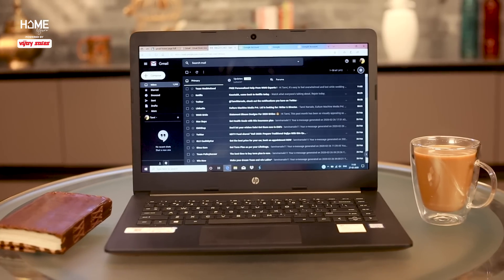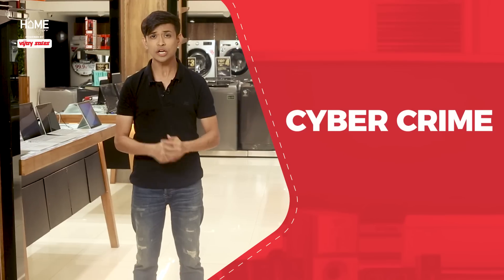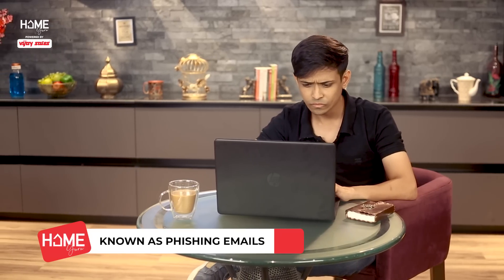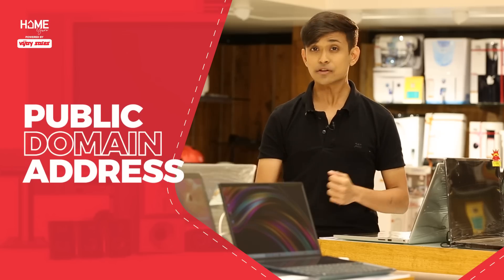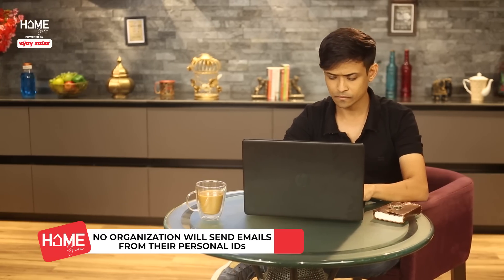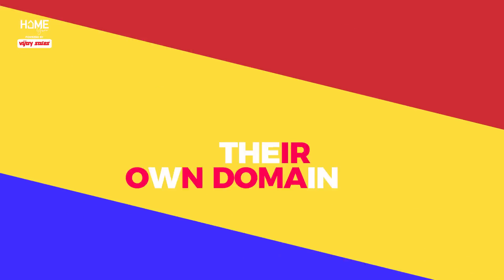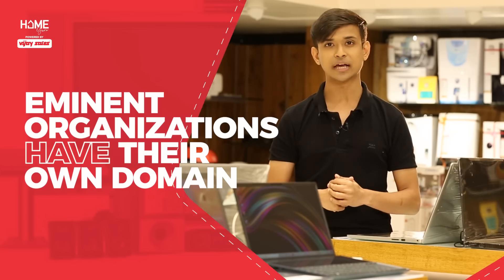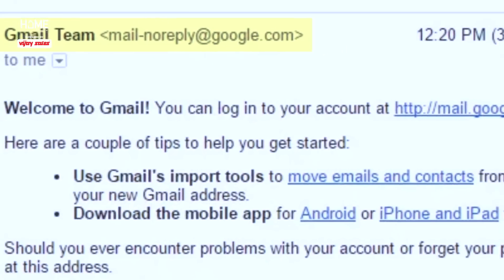How To Identify A Phishing Email | How To Spot A Scam Mail | Home Guru | Vijay Sales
How many of you have received Phishing Emails/Scam Email from Fraudulent Ids making false promises ? People often fall prey to these acts of cyber crime. Want to know how to spot/detect a Phishing E-Mail ?? Then watch this new video on the Home Guru series powered by Vijay Sales as we will tell you few steps to follow when you receive a Phishing Email. After watching this video we hope you will be able to detect which is a false Email and which is not. Till then stay safe and in touch with us as we will upload more such interesting yet engaging content for You guys ! Keep watching !

Don't forget to click on the bell icon to stay updated about the latest entries to our stores!
or visit our stores now.